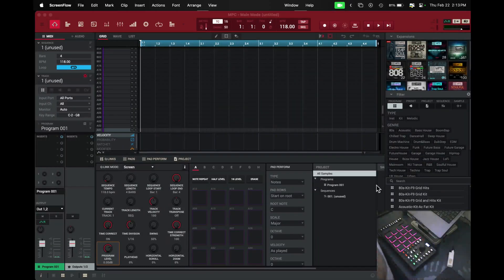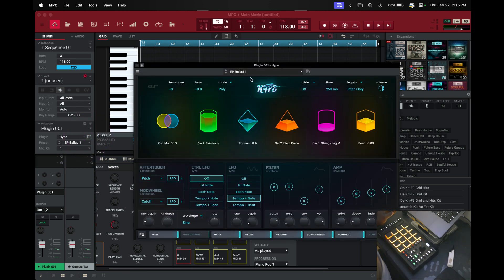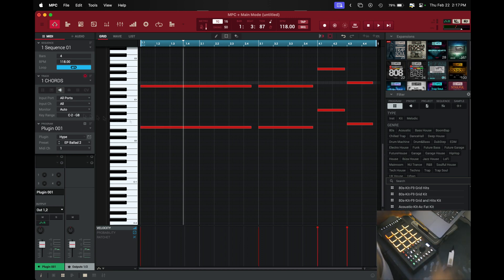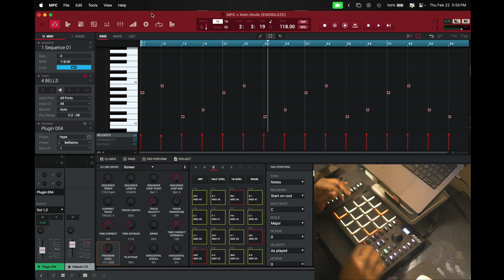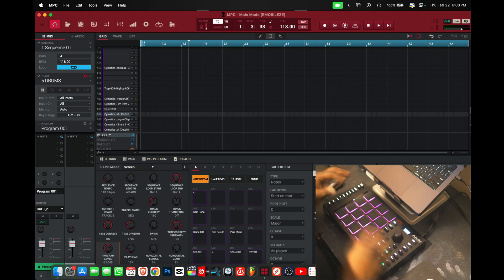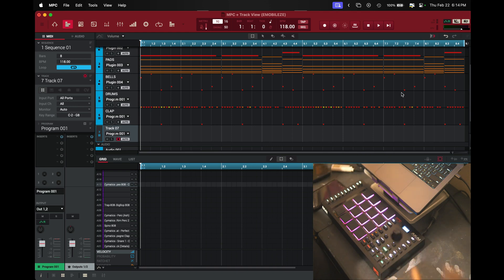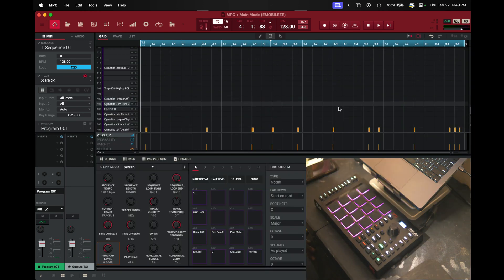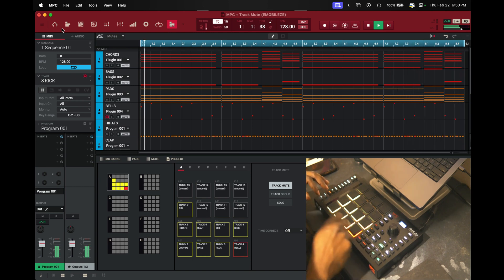How to Make a Beat with MPC STUDIO 2 in 10 minutes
Quick tutorial on how to build loops drumpattern inside the MPC Studio program and the MPC Studio 2 under 10 minutes.

To all my current clients and subscribers, Thank you for your continued support! To Visitors, Welcome to the channel and thanks for stopping by!